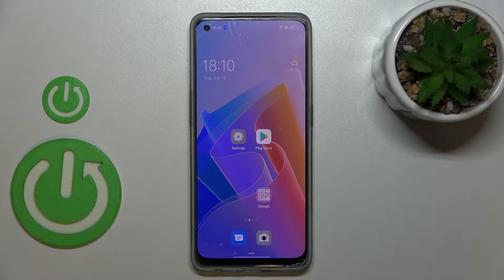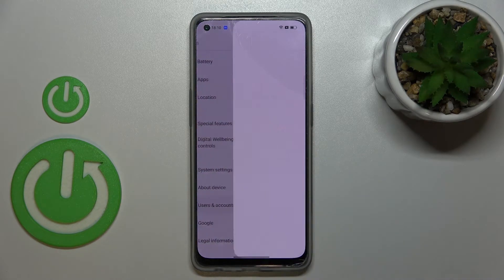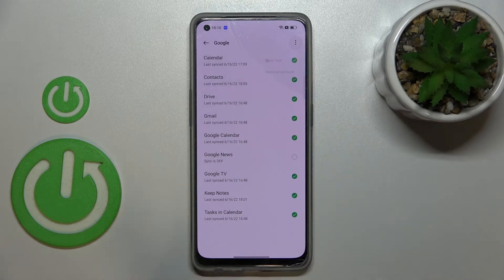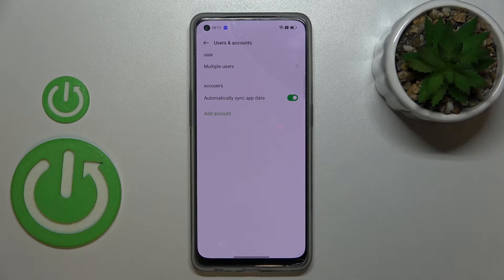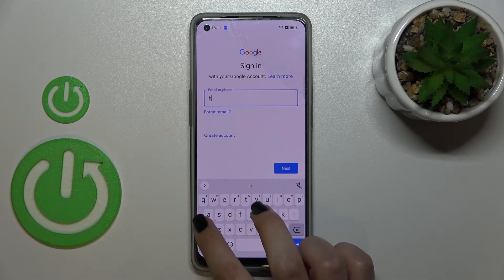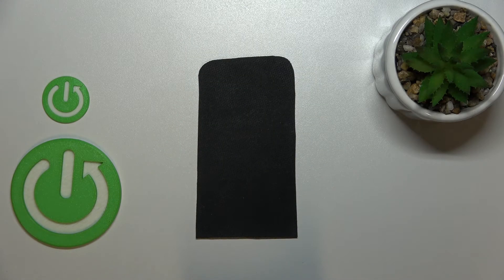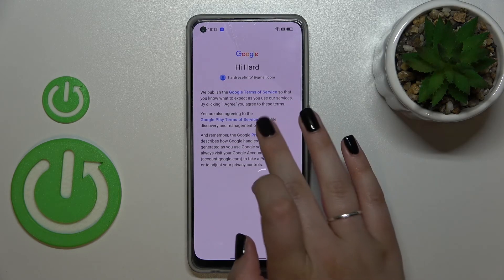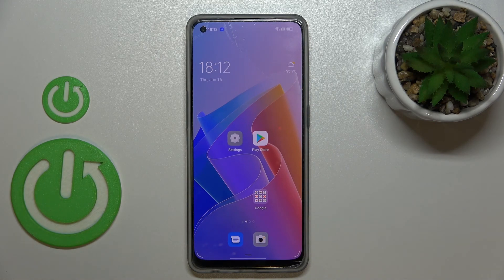How to Manage Google Account on OPPO Reno8 - Set Up Google Account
Find out more info about OPPO Reno 8:
Hello! Let's watch this video if you want to know how to manage Google Account in OPPO Reno8. We will show you how to open Google settings, then how to manage account. First of all, we would like to show you how to remove Google Account from that device- it's super easy! Next, we will help you add a new one. Visit our YouTube channel if you want to know more about that amazing smartphone.

How to add a Google account to OPPO Reno8? How to set up Google account on OPPO Reno8? How to remove Google Account from OPPO Reno8? How to log out from your Google Account in OPPO Reno8? How to Add Google User to OPPO Reno8? How to remove Google User from OPPO Reno8?